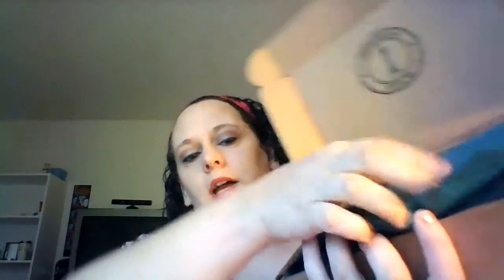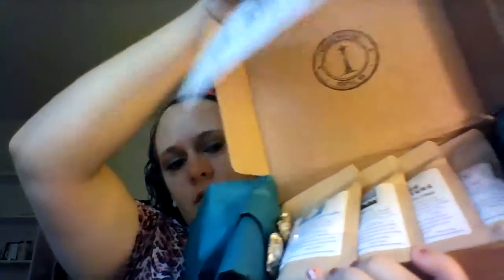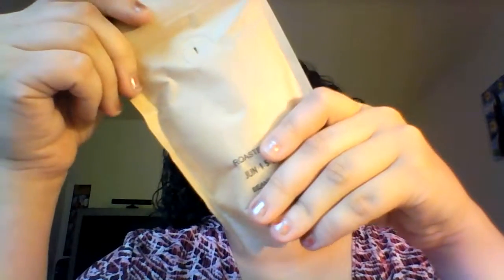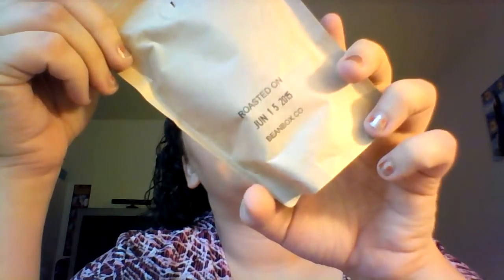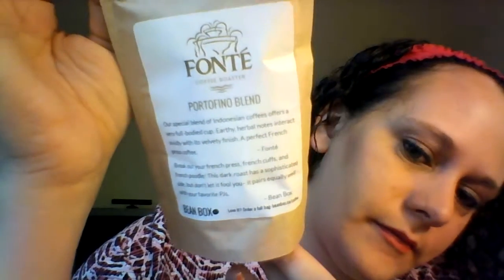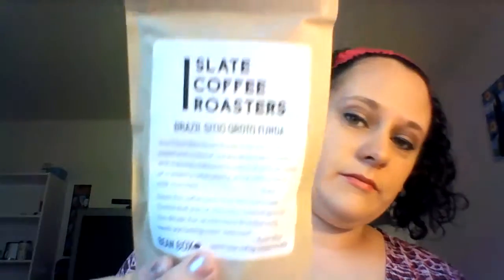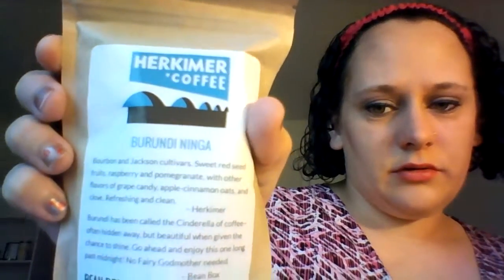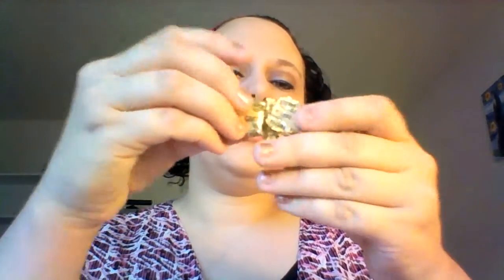Bean Box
A monthly Coffee Bean company! Smells amazing!!